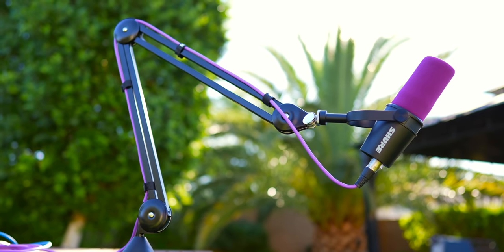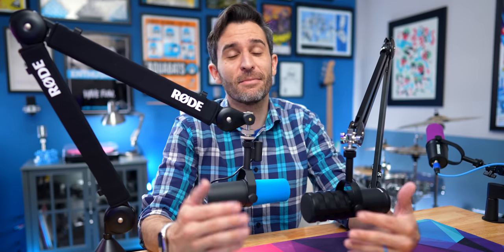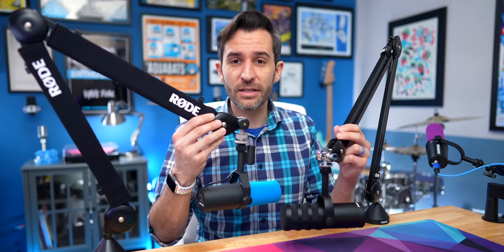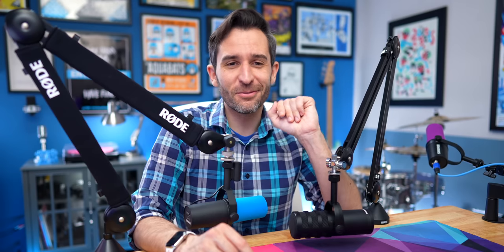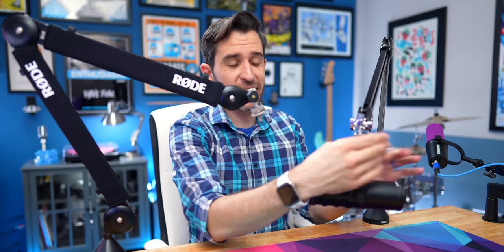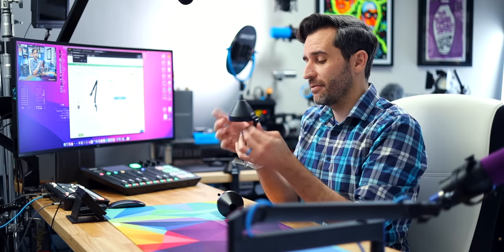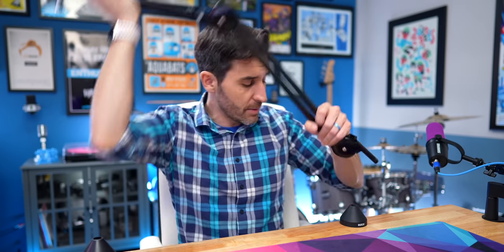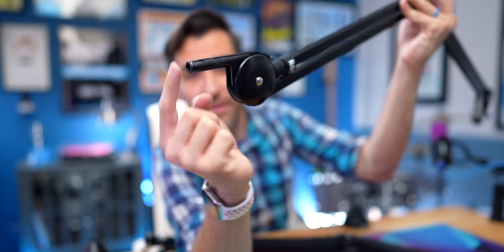The Rode PSA1+ Is (Almost) The Perfect Mic Boom Arm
Since 2003 the Rode PSA1 has been an iconic and ultra reliable choice for a mic boom arm, but now there's a new boom in the room: the PSA1+. Let's see how the two arms compare and whether or not the new version is worth the extra money.

This video is not sponsored, but Rode did send me the PSA1+ as a gift at no cost. I'm not obligated to make a video about it or say anything specific about it, and no one gets to see this video before I publish it.
If you've got questions about that, check out my Ethics Statement about objective reviews, sponsored content, and brand partnerships:

• Rode PSA1 +

• Original PSA1:

📼 This video explains why it's a good idea to invest in a good boom arm💥💪

🎙 Ready to put your mic arm to use and start your own podcast? Check out The Podcaster Playbook, my step-by-step DIY course to help you launch your show!

⏱ Chapter Markers:
0:00 - Intro & Disclosures
1:20 - Spoilers: Which Arm to Get
2:09 - Size, Weight, & Feature Comparison
3:29 - Spring Tension
4:03 - Table Mounts & Clamps
8:02 - The Arms: Sleeves vs Scissors!
9:19 - Cable Management
10:05 - Mic Mounts (PSA1+ Takes the Win!)
12:55 - How the PSA1+ is Better
13:24 - The Biggest Issue: Loco Logos
15:23 - The People Who Make These Things
16:28 - Fixing Squeaky Arms
18:11 - How to Remove the Logos (Risky!)
20:49 - Conclusions

VIDEO GEAR
•Ecamm Live for Streaming
•Sony a7SIII (Main Camera) (B&H)
•Sony 24 1.4 (Main Lens) (Amazon)
•Canon EOS R (Amazon)
•Sigma 24 1.4 Art (Amazon)
•ATEM Mini Video Switcher (Amazon)

Episode 270: Did Rode Just Make The Perfect Mic Arm? PSA1+ vs Original